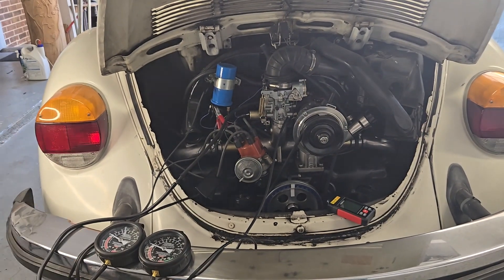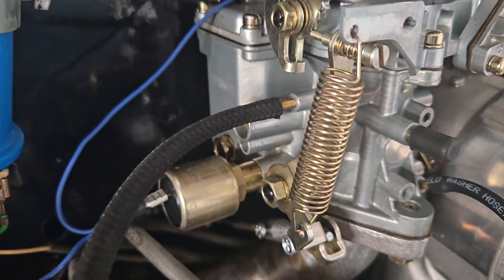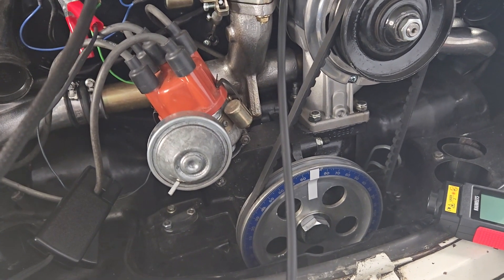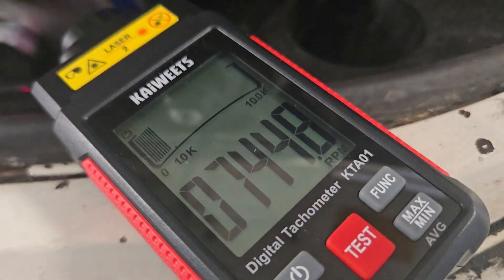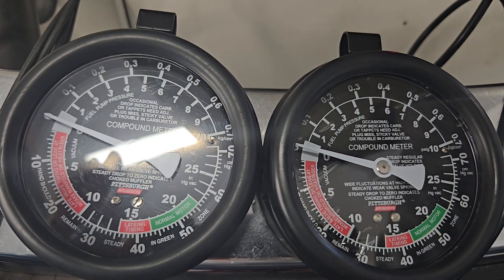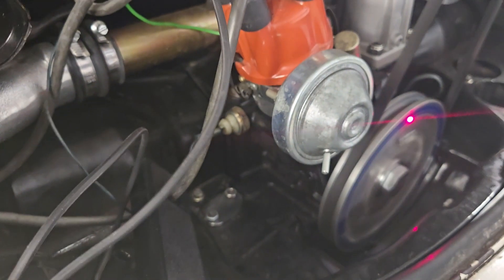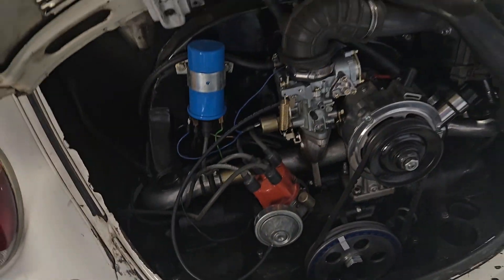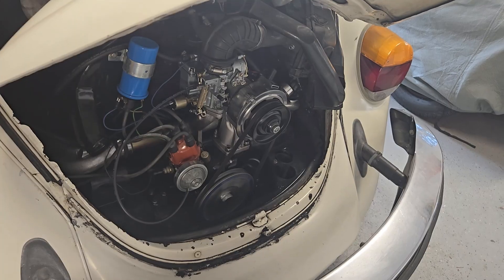Classic 1979 VW beetle 34 Pict 3 vacuum ports - which ones do what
had some questions on the 044 distributor on my '79 about which ports to use with the 34 PICT 3 carb, so I decided to get al "sciencey" and do some testing with a few Vacuum gauges.